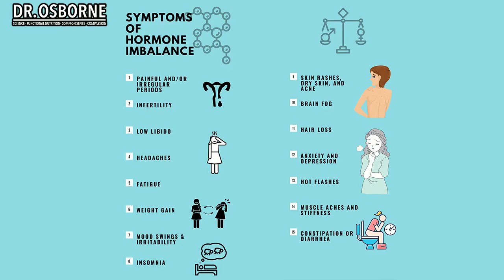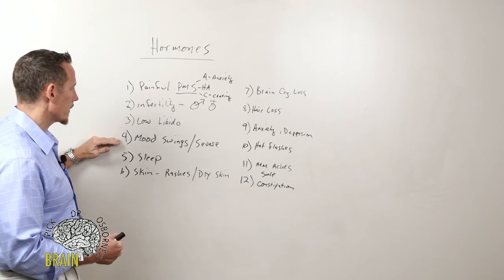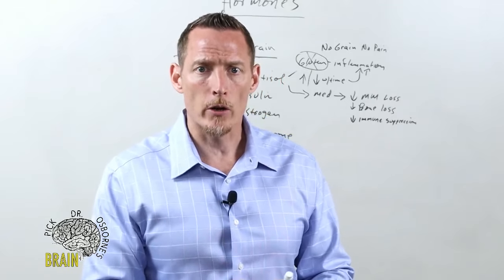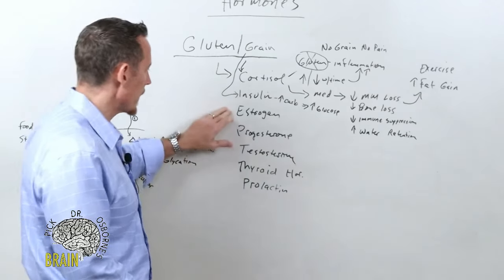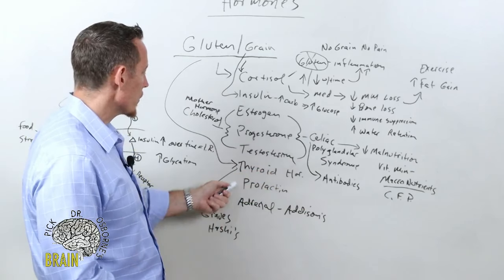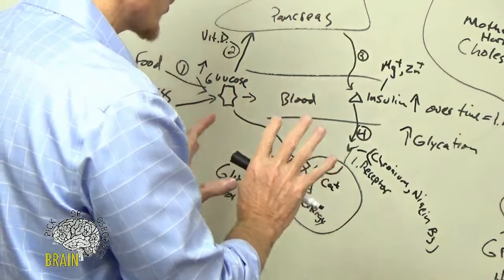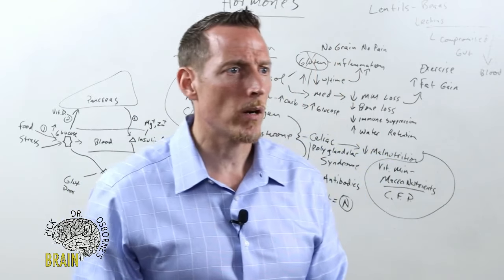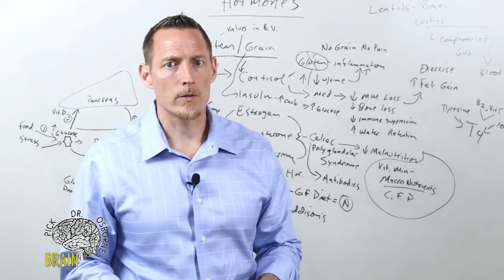Can Gluten Affect Your Hormones?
Think you might have a gluten sensitivity?
For a full breakdown on this topic, including research references

Hormonal balance is essential for optimal health. And gluten can affect many hormones throughout your body as well as trigger a cascade of hormone-related problems. Thus, if you’re experiencing any hormonal imbalance symptoms, don’t rule gluten out as a contributing factor. A gluten-free diet may be what your body needs most.

00:00 - Hormone disruption
01:45 - symptoms of hormone imbalance
10:00 - "pseudocompassion"
11:00 - Hormone imbalances caused by gluten and grain consumption
19:45 - glucose in the bloodstream and pancreatic response
25:25 - sex steroid hormones
32:00 - thyroid hormone
33:30 - prolactin
34:50 - Q&A